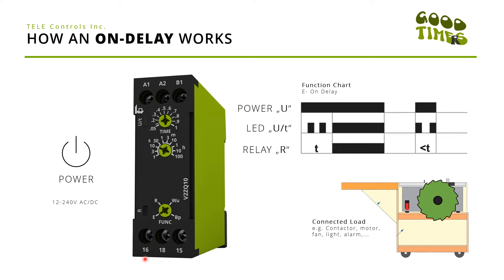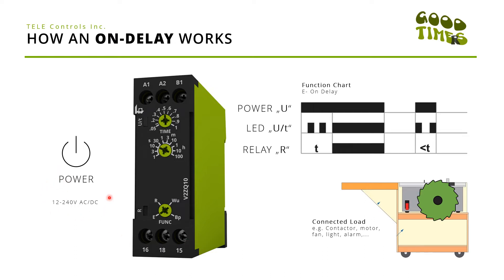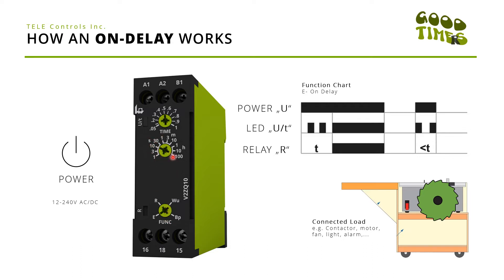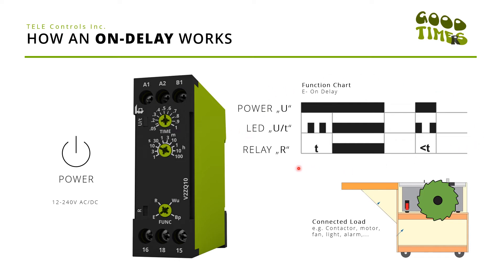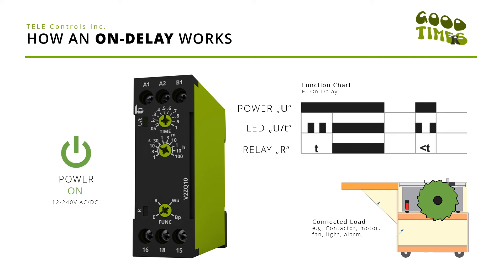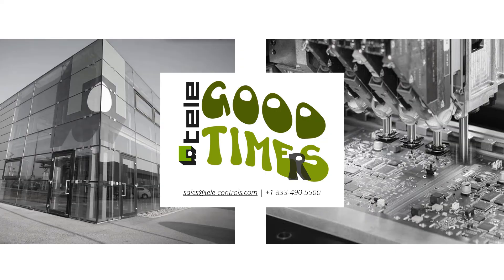How An ON Delay Relay Really Works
What is the functionality of an ON DELAY in a timing relay and how can it control contactors, machines, motors, and other equipment?

This brief video takes the TELE timer V2ZQ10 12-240V AC/DC as an example featuring four different functions, a 50ms to 100hr range and one integrated relay contact (SPDT). In general, all TELE timer relays have the same or similar features to it.

TELE Controls is one of the leading manufacturers in the automation industry since 1963.

Want to learn more about TELE and its products? Simply click on the links below to get additional information on how their products can optimize and extend the lifespan of your equipment.

relay working, how relay works, phototransistor, electrician, electronics engineering, electrical machines, amp, everycircuit,